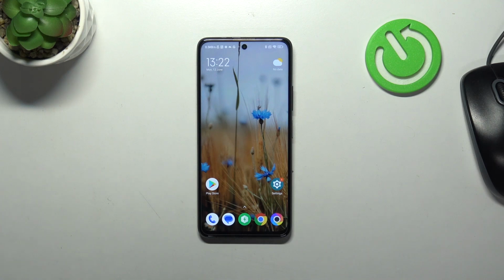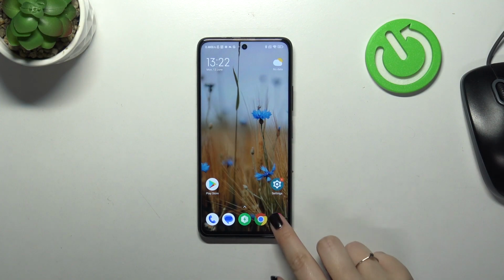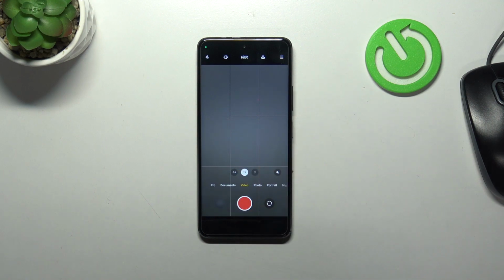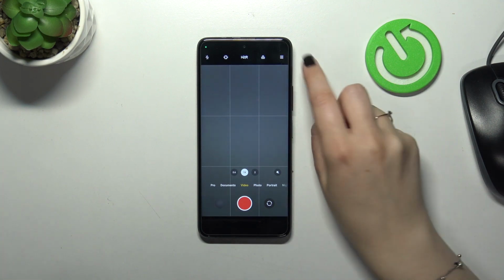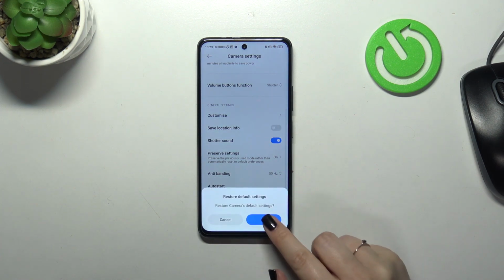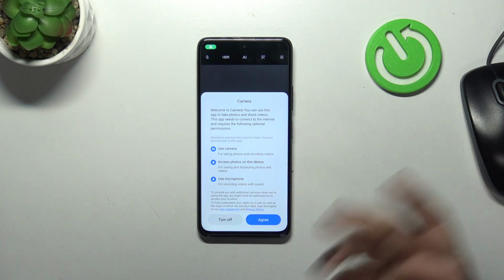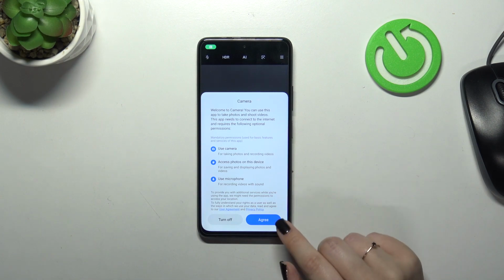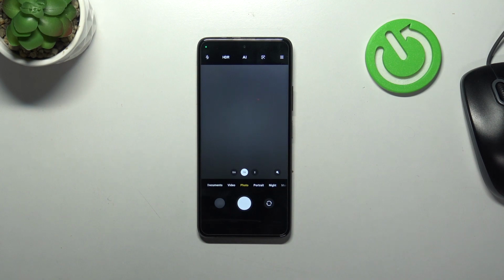How to Reset Camera Settings on POCO X3 GT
If you're experiencing issues with the camera settings on your POCO X3 GT or simply want to restore the default camera configuration, here we will show you how to do it! Follow our steps and restore camera app to their original values.

How to reset camera settings on POCO X3 GT? How to restore camera settings on POCO X3 GT? How to reset camera configurations on POCO X3 GT?